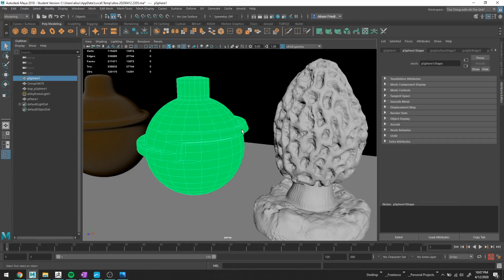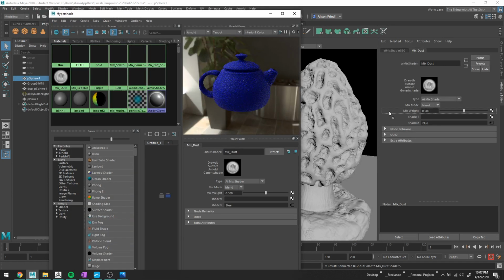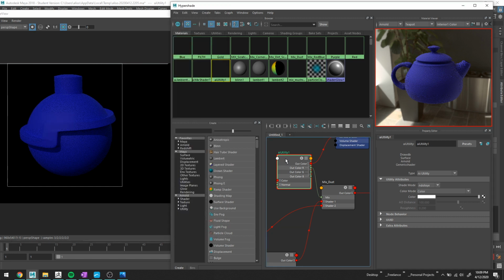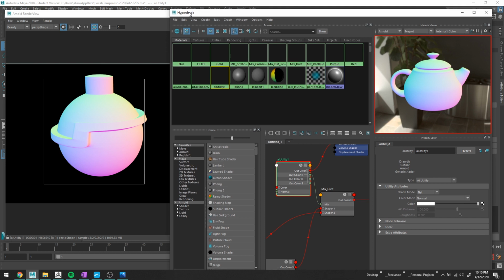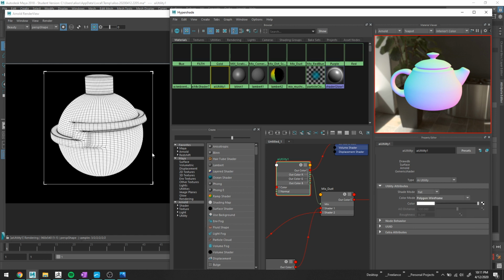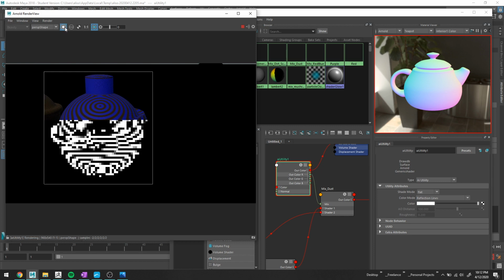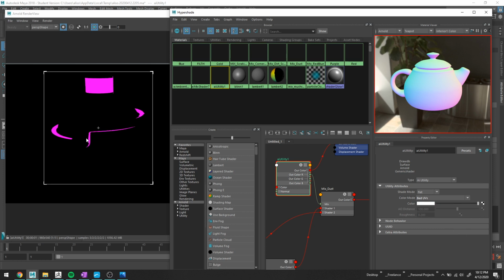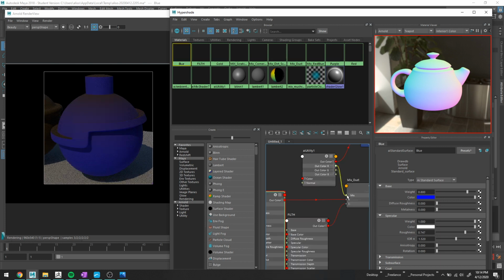Procedural Texturing 08 aiUtility & Dust